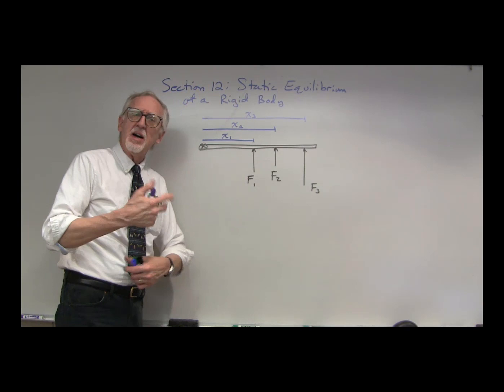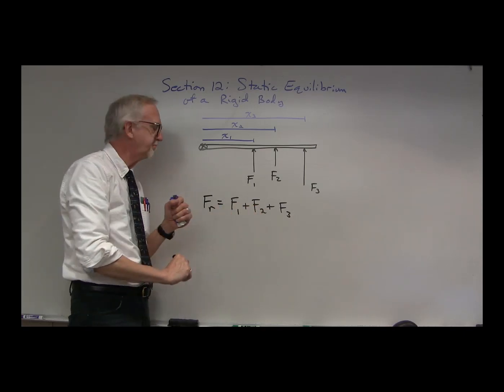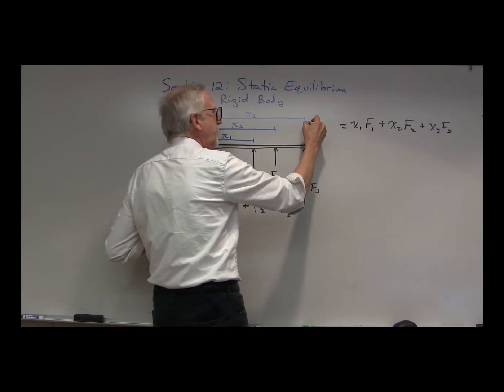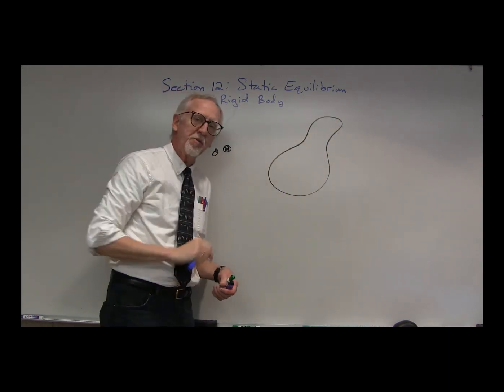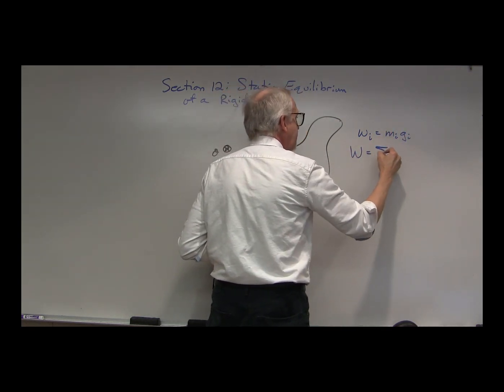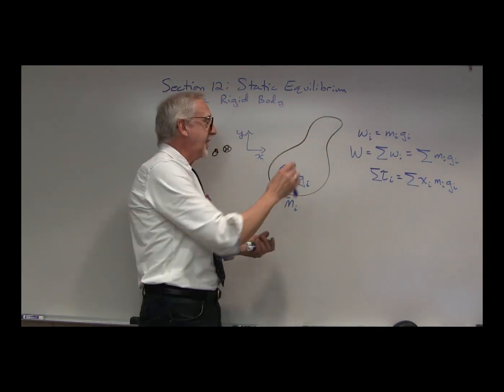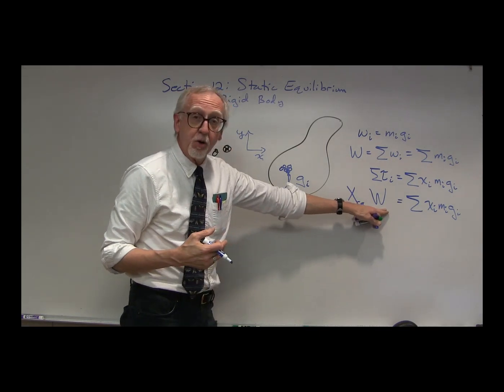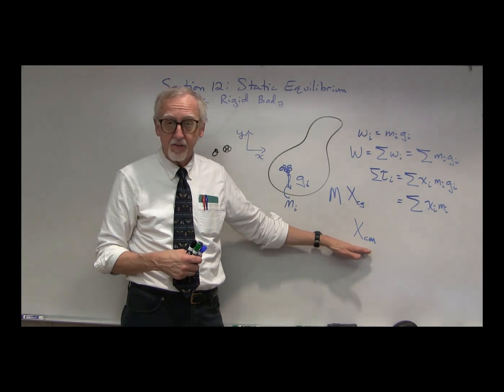PHYS2211 Lecture #16, Part 2 Static Equilibrium of a Rigid Body